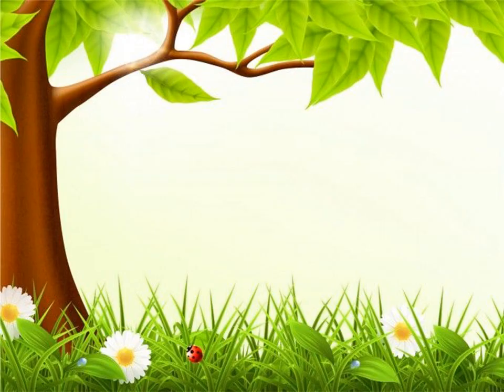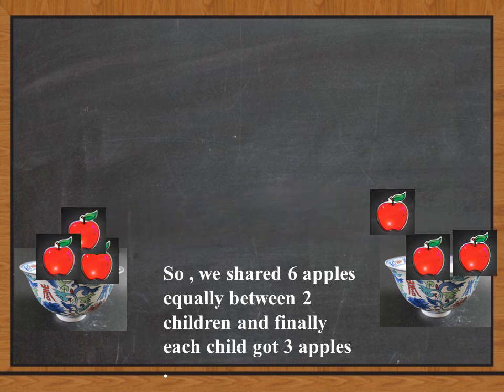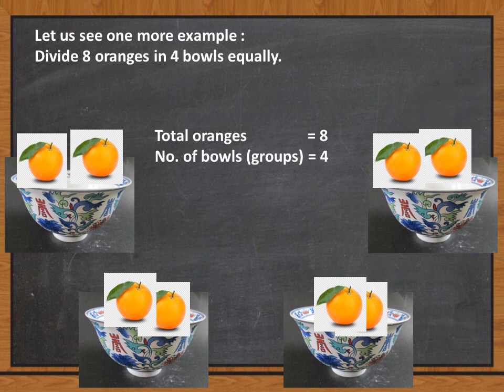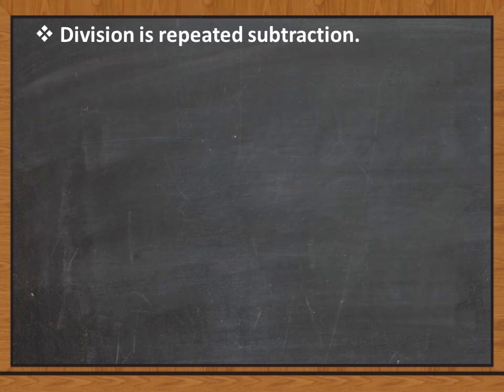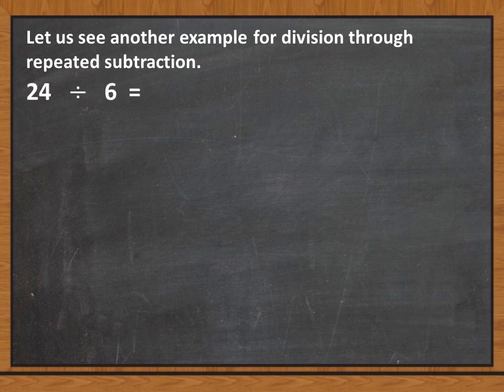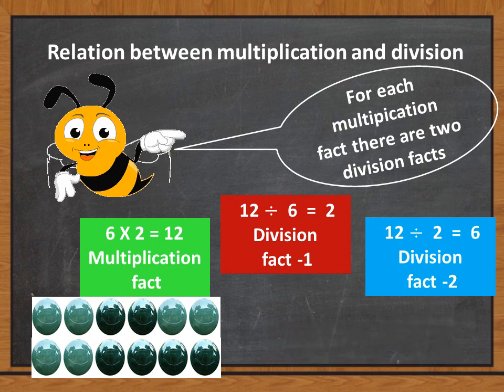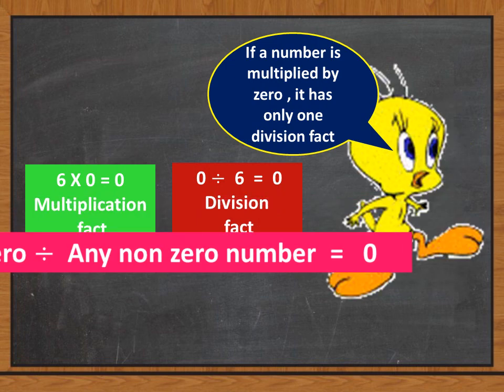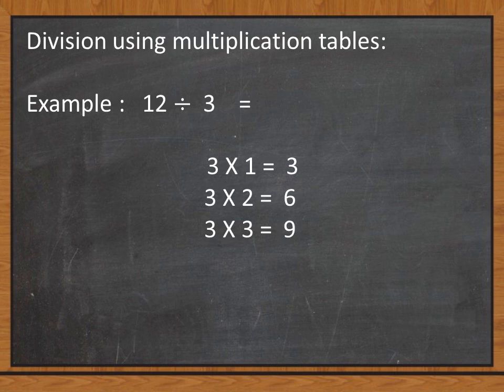CONCEPT OF DIVISION - PART 1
Maths Concepts for kids.
This video provides clear picture about Division.